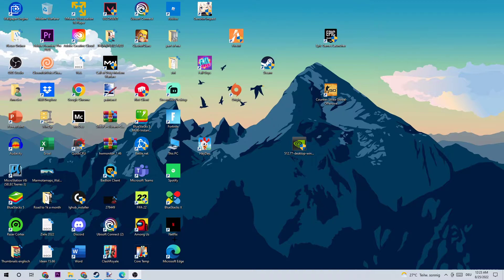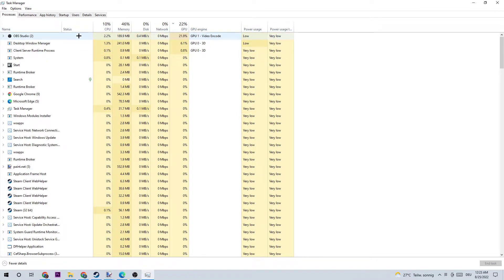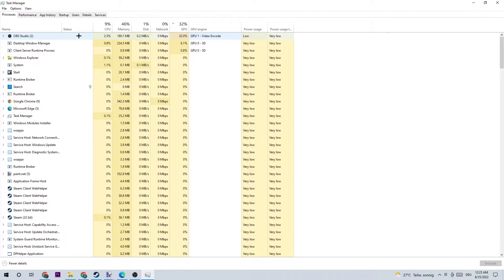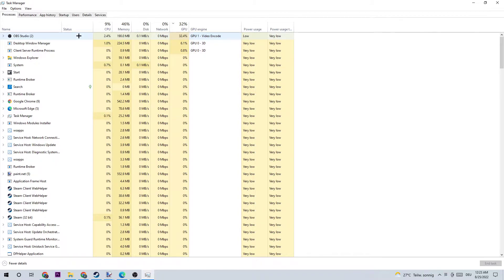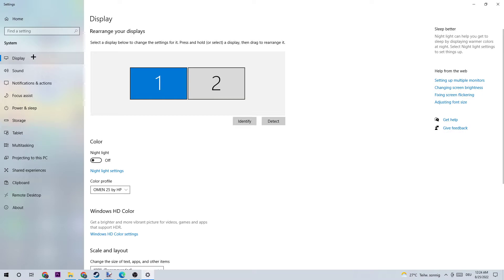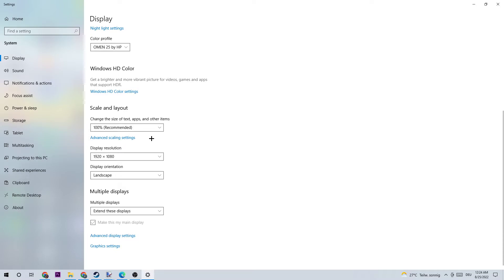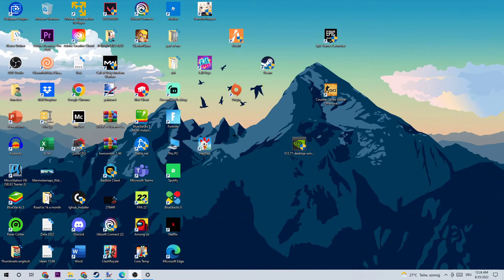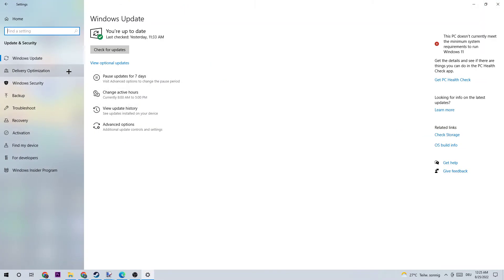Dead by Daylight - Fix Crashing, Freezing, Lagging... - TUTORIAL | 2022